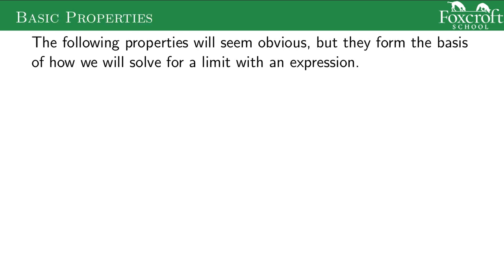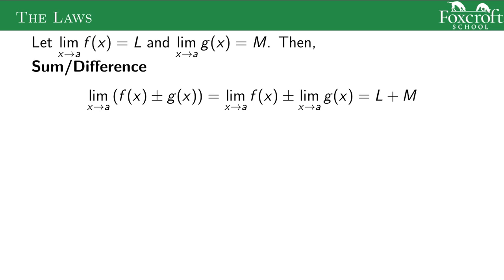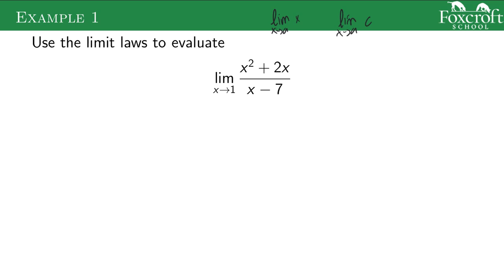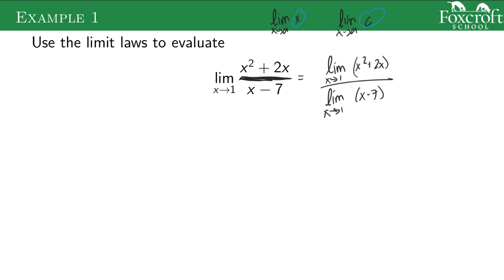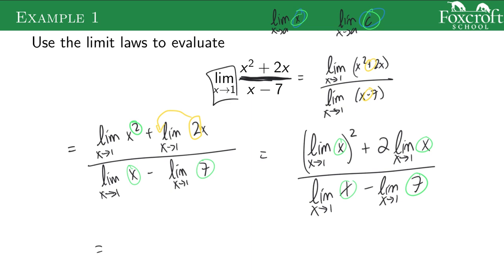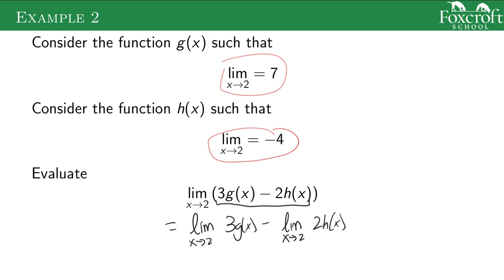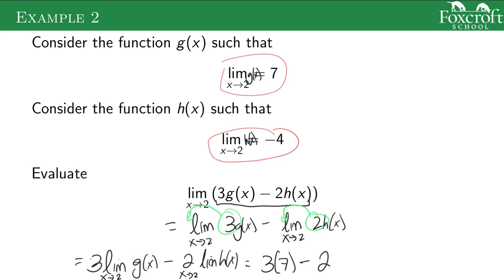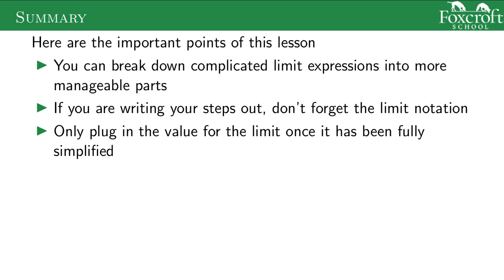The Limit Rules